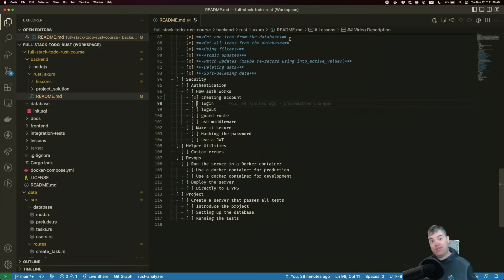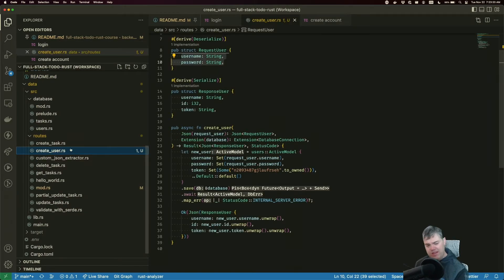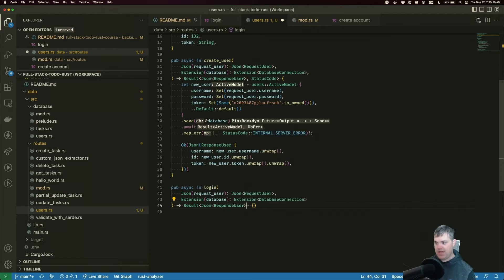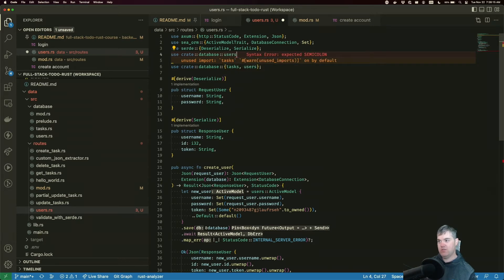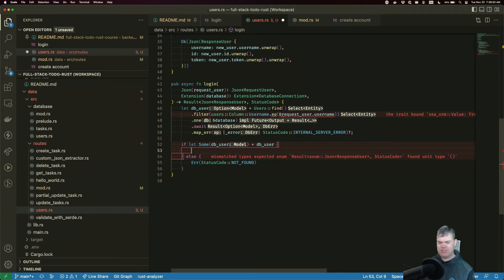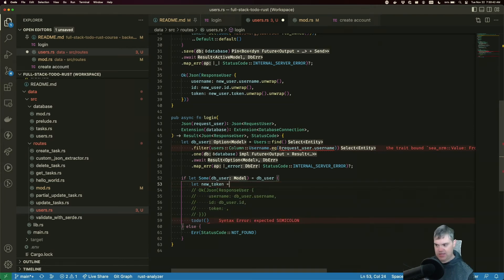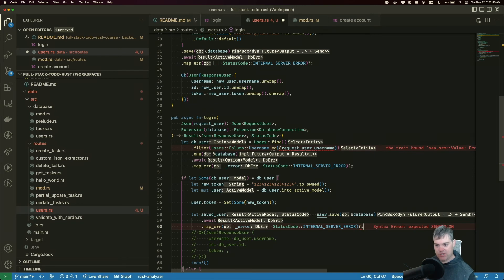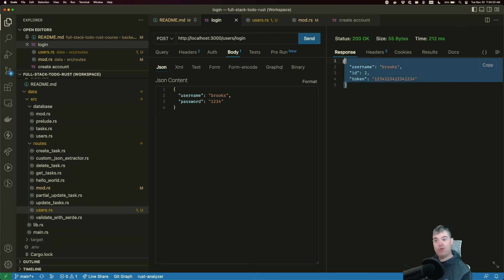Logging In - Introduction to Axum 0.5